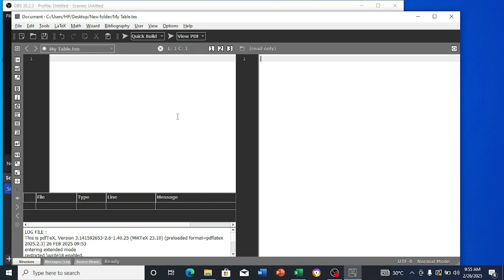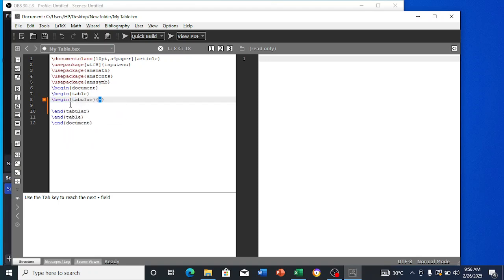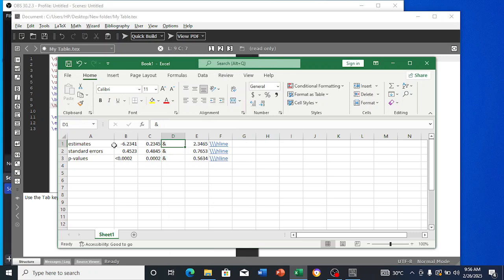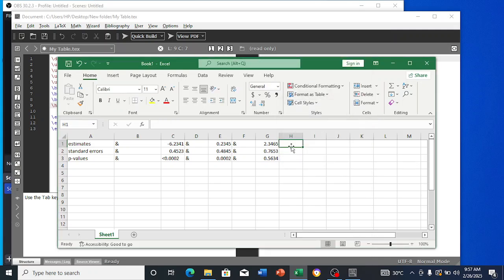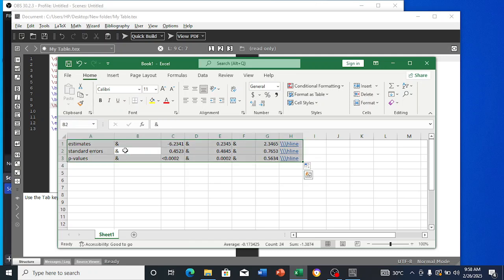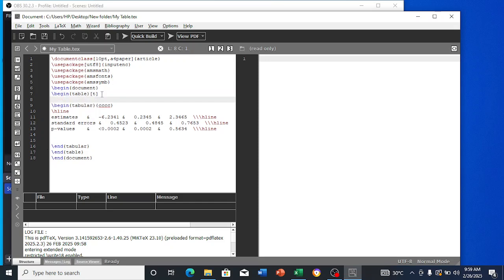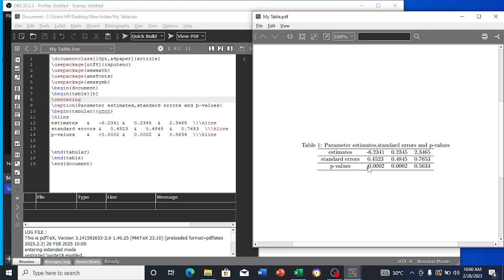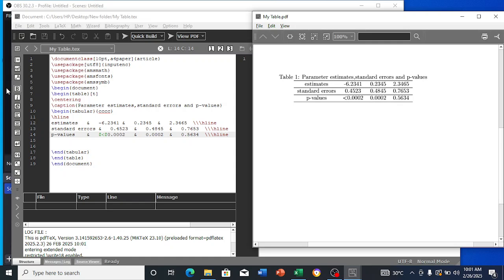How to create tables in Latex in 5 minutes (2025 quick guide)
Learn how to create tables in LaTeX in just 5 minutes! This tutorial is designed to help you quickly and easily create professional-looking tables in LaTeX, perfect for academic papers, research articles, and more. Whether you're a beginner or an experienced LaTeX user, this video will show you the fastest way to create tables in LaTeX. From setting up the table environment to customizing the layout and design, we'll cover it all in this quick and concise tutorial. So if you want to learn how to create tables in LaTeX fast, watch this video now and start creating stunning tables in no time!